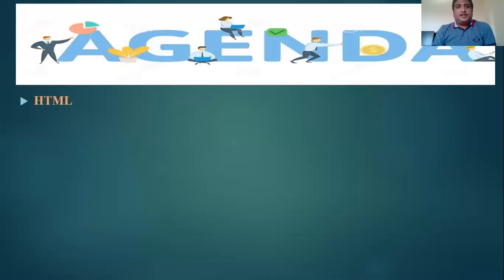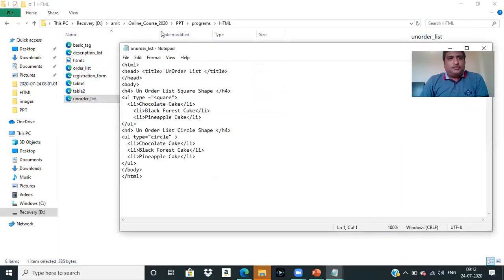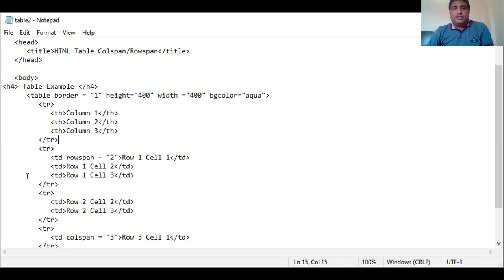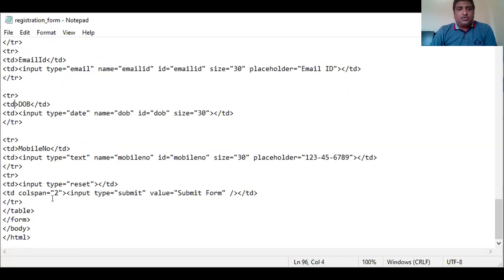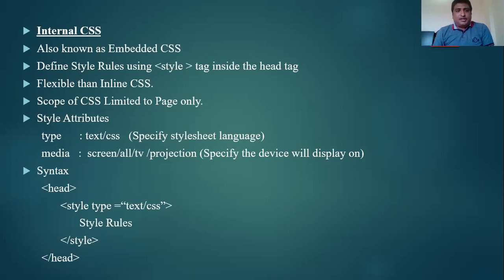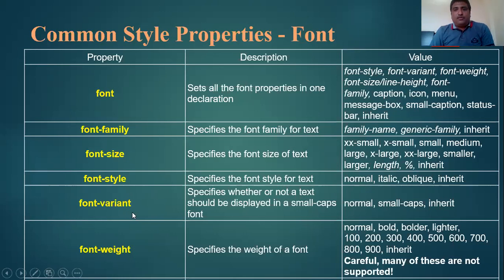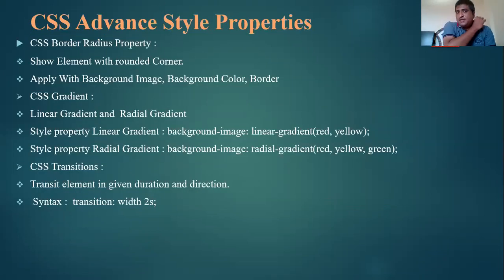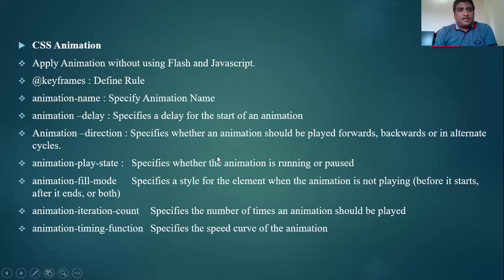TECH CRUNCH DAY 5 Advance Web Programming HTML, CSS